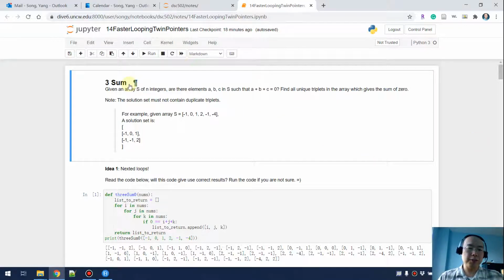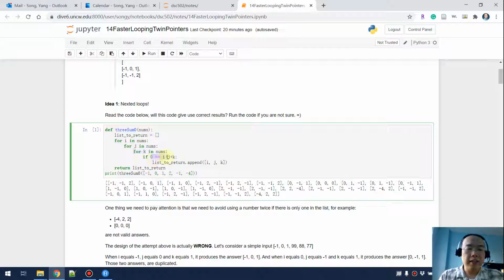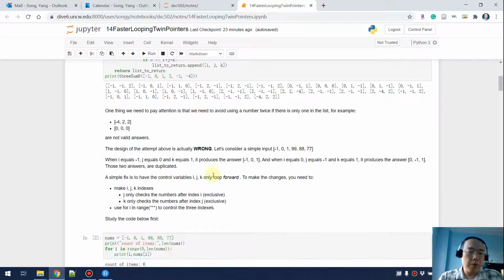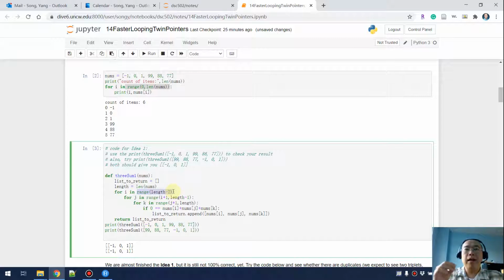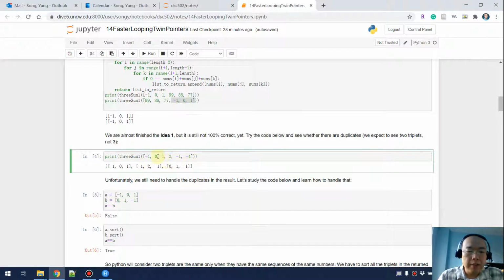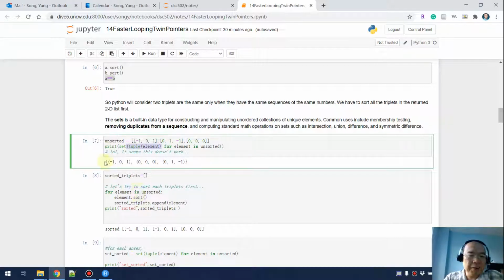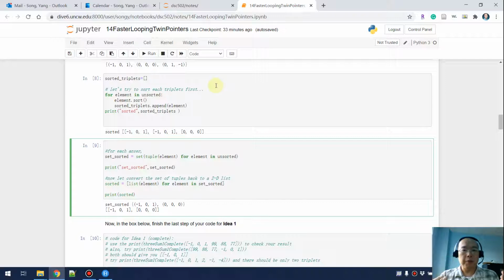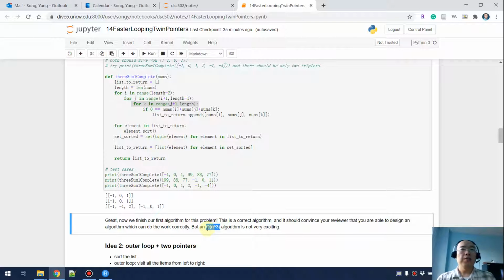14-1 Three sum first solution